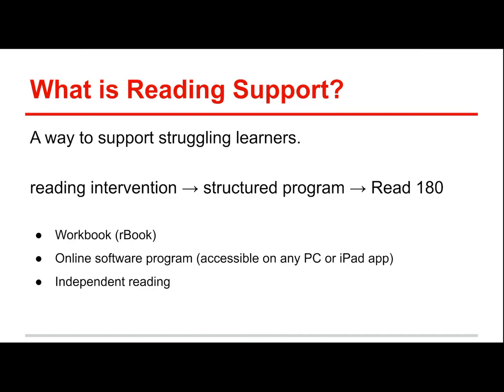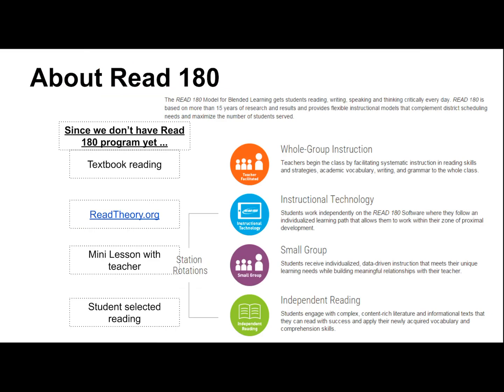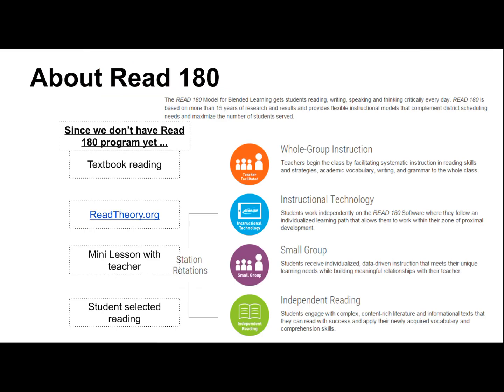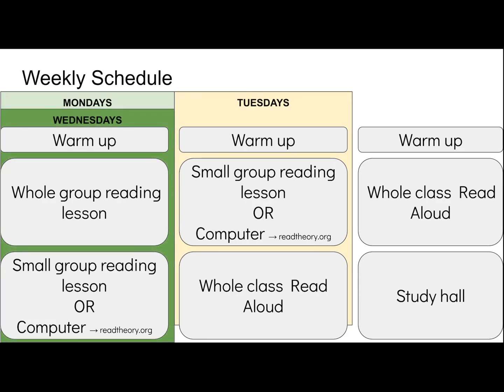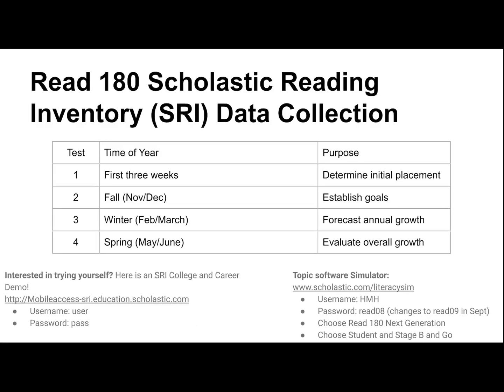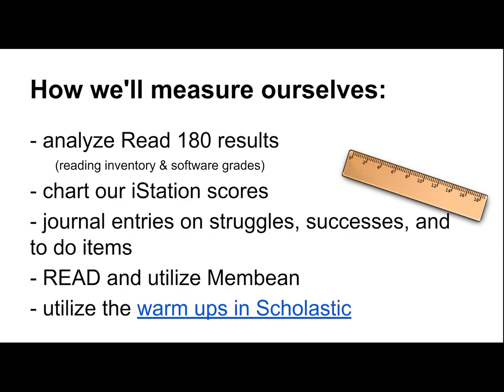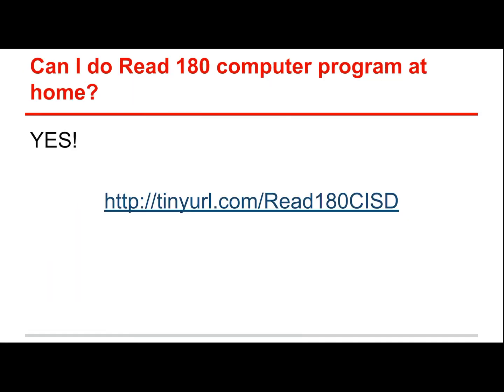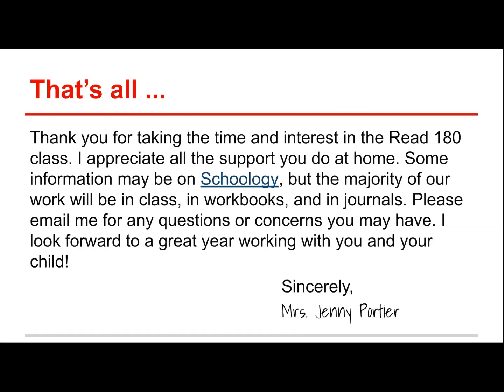Reading Support Curriculum Night